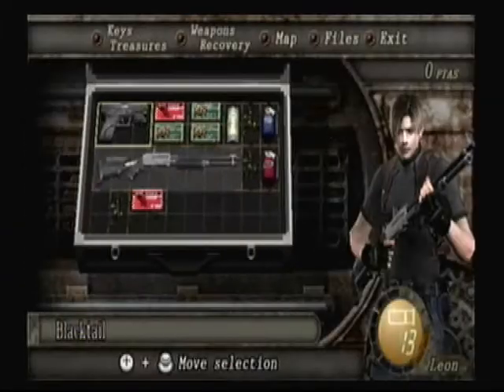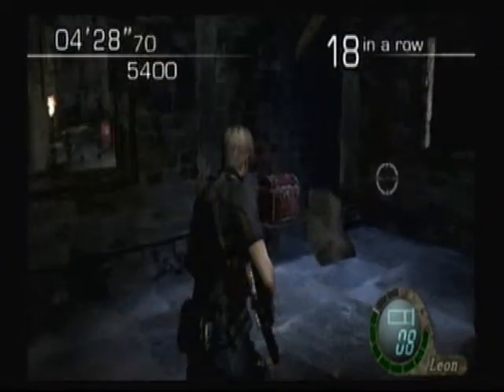[Episode 82][THE MERCENARIES] Let's Play Resident Evil 4: Wii Edition!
"Leon's Five-Star Adventures" edition

In this episode, our quest to master the Mercenaries is off to a good start. Sit back and enjoy five stars on all the stages as Leon. The Riot Gun is credit to team! Stick around to watch me slap around some Giant Chainsaw Men. Fight, Leon!